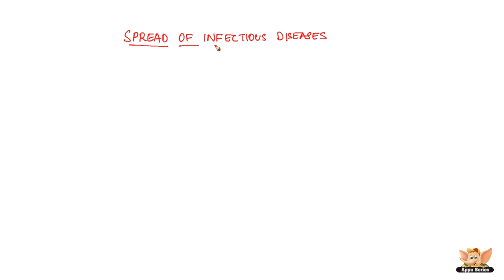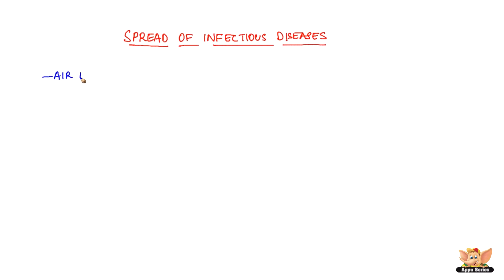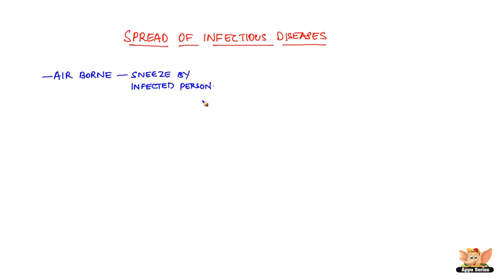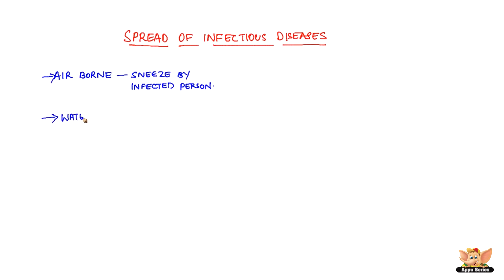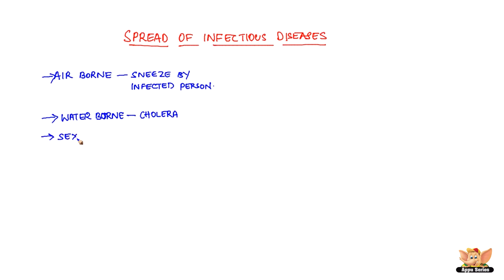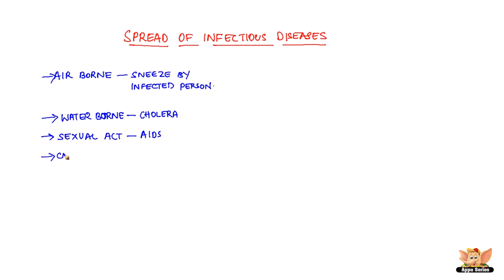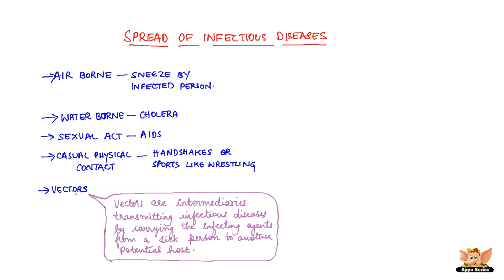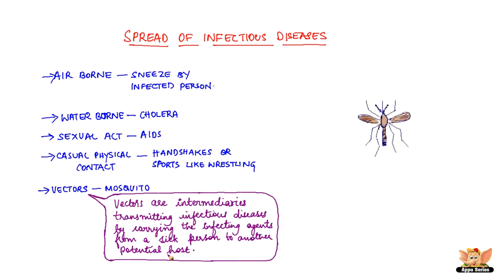Spread of Infectious Diseases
Diseases can spread through different channels. We'll learn the medium through which diseases spread and also about disease causing vectors with examples.